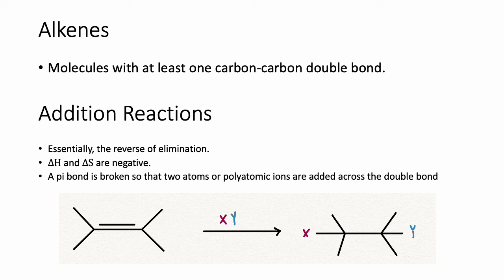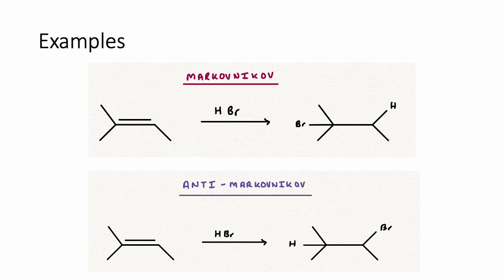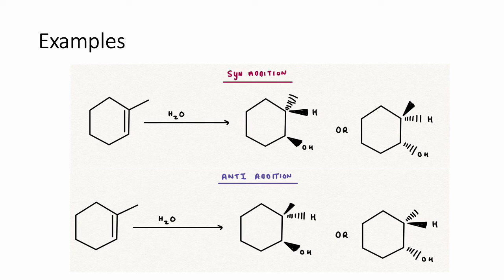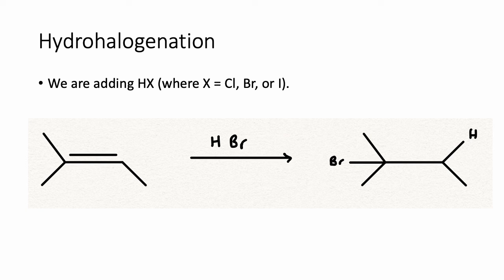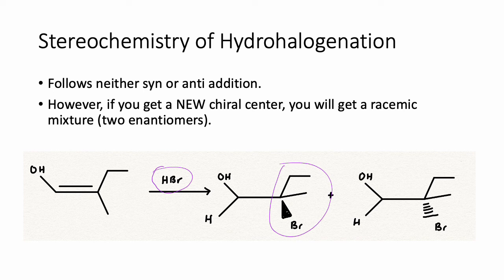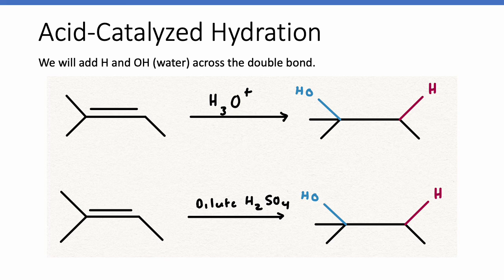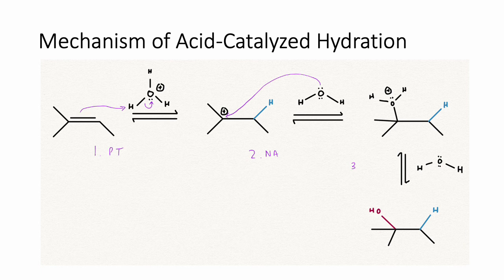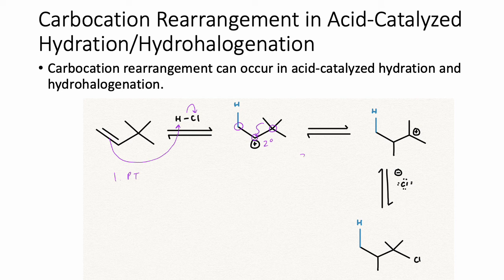Alkene Addition (part one) - Organic Chemistry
At 5:19, I said the CH3-OH group was a methoxy group; it’s actually just a hydroxymethyl group!